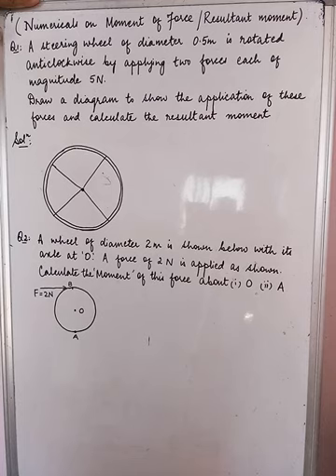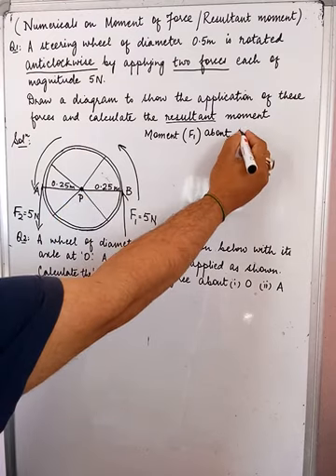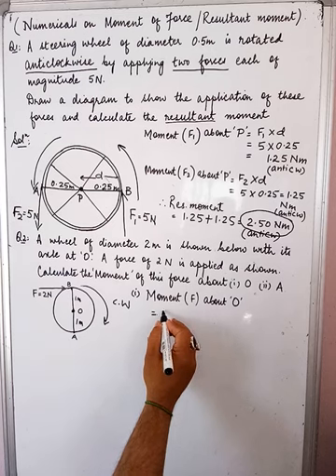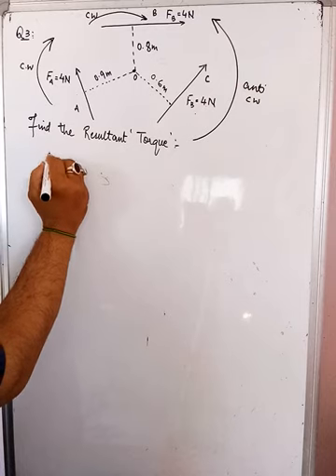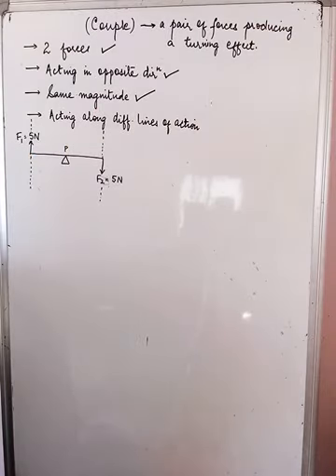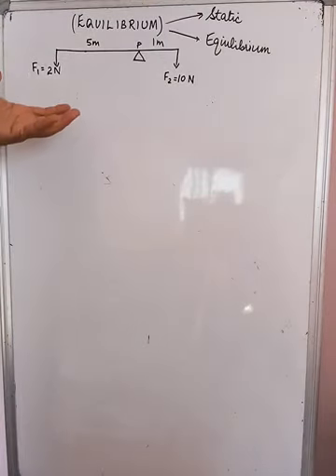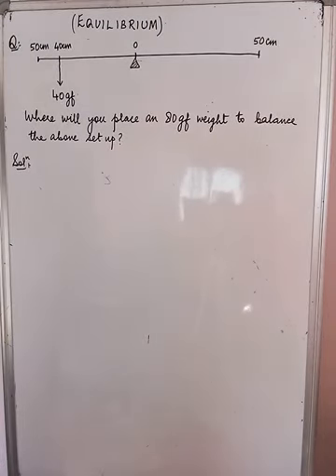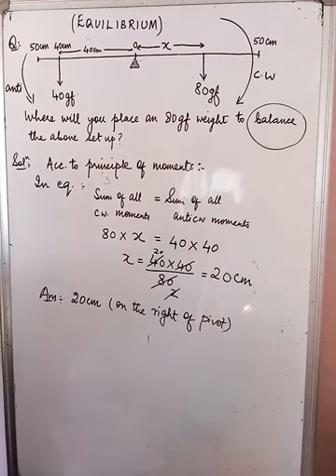Force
4th video continued (Couple and Resultant moment numericals)